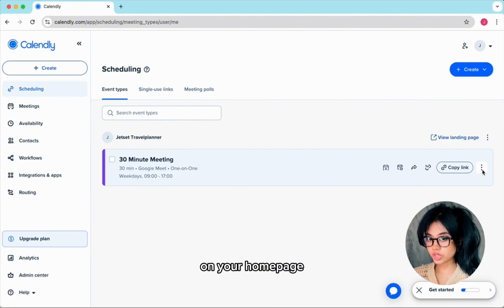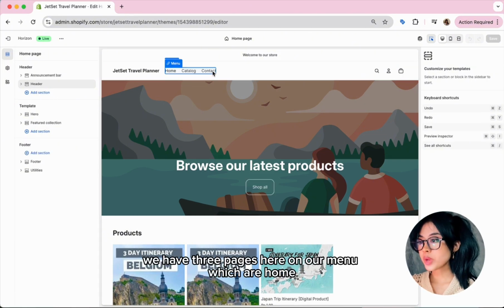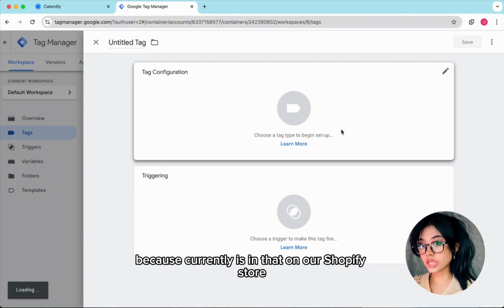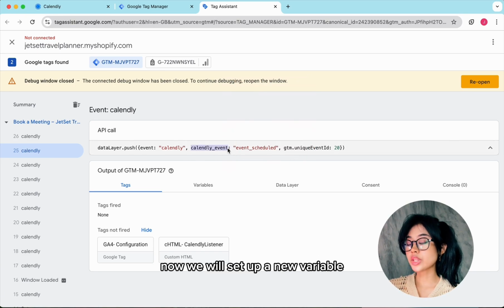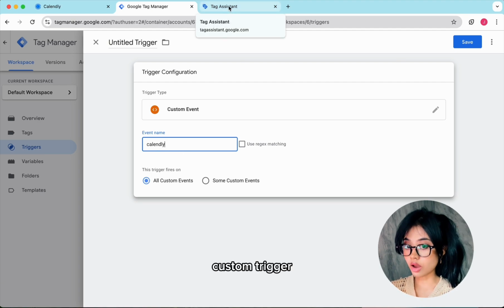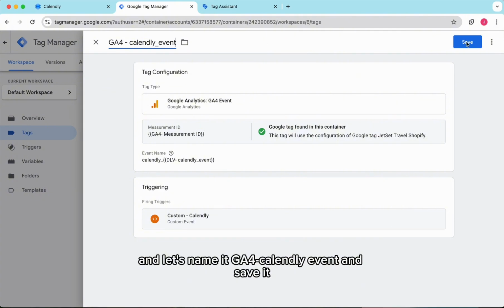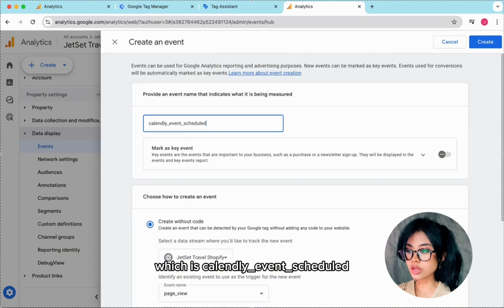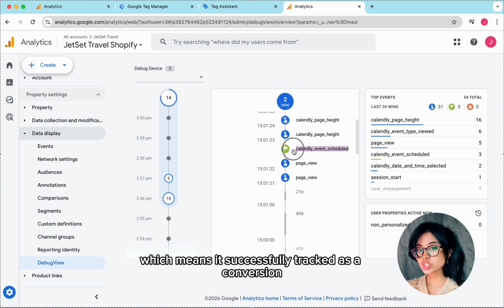How to Track Calendly Meeting Bookings as Conversions on Shopify (2026)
Learn how to accurately track Calendly meeting bookings as conversions in your Google Analytics 4 platforms. This guide walks you through Calendly event tracking, Shopify integration, and conversion setup using Google Tag Manager and GA4, helping you measure real business impact instead of relying on incomplete data.